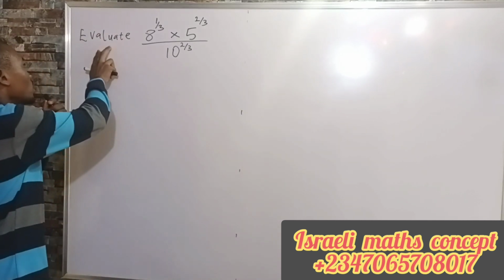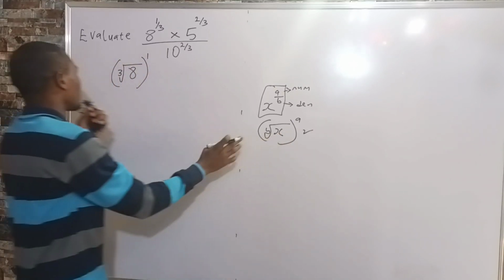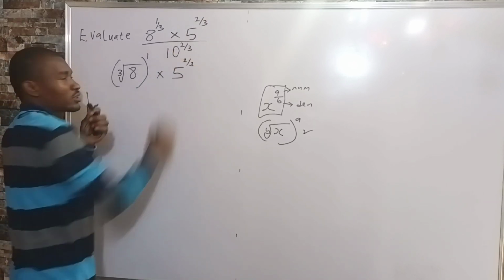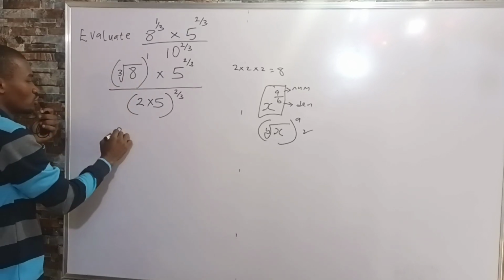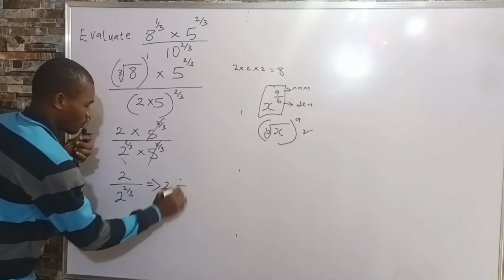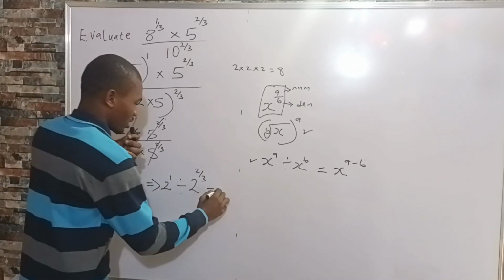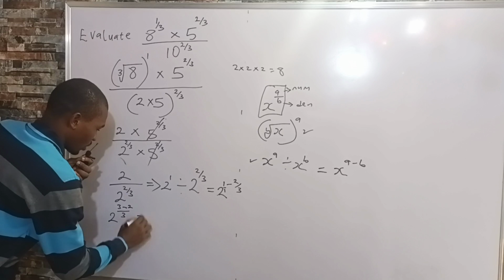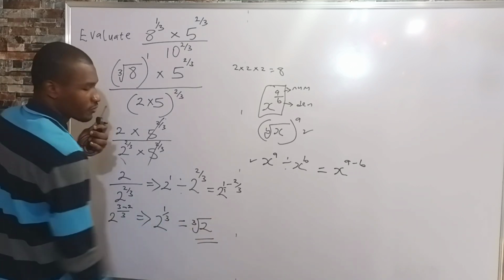problem on Indices